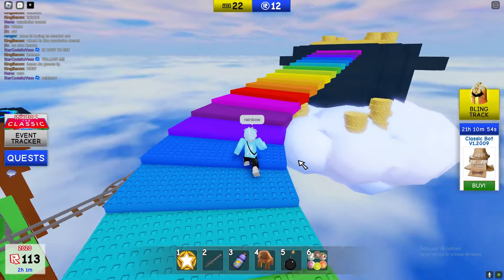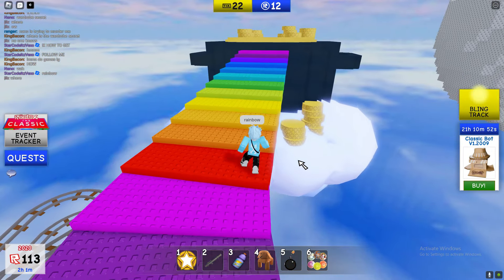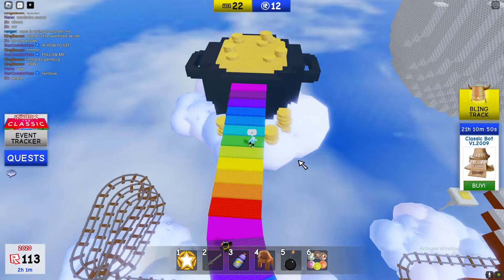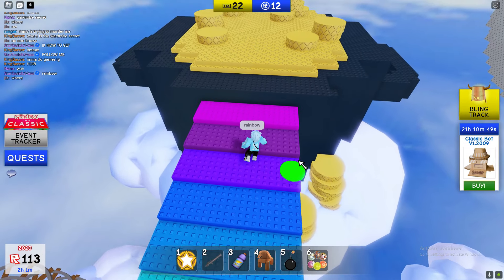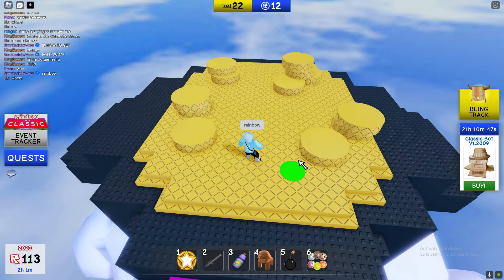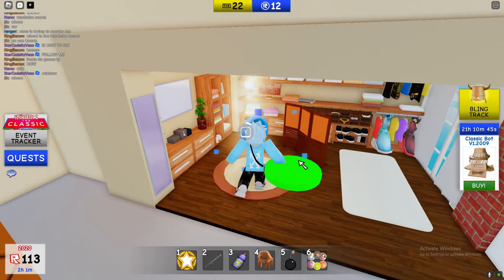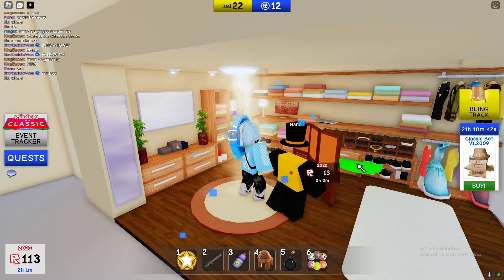HOW TO GET WARDBROBE SECRET QUEST in THE CLASSIC! ROBLOX